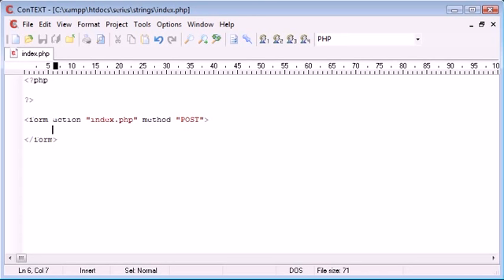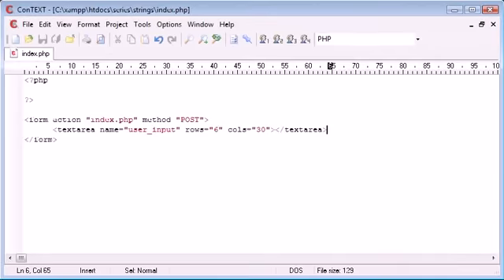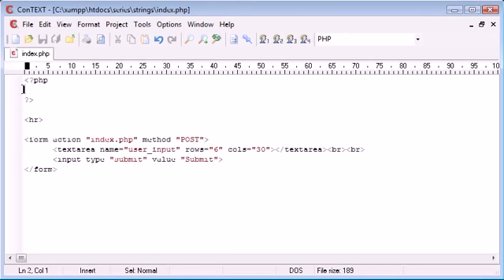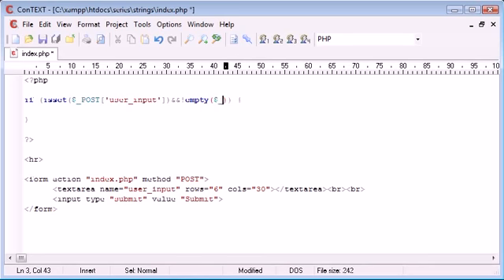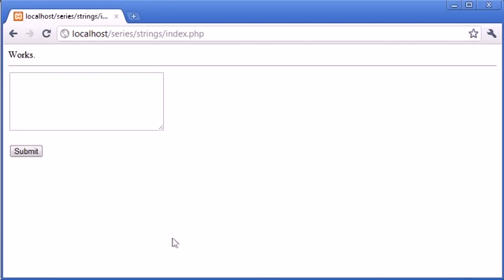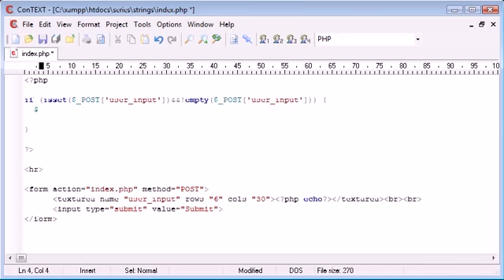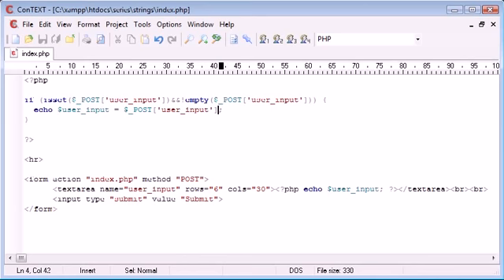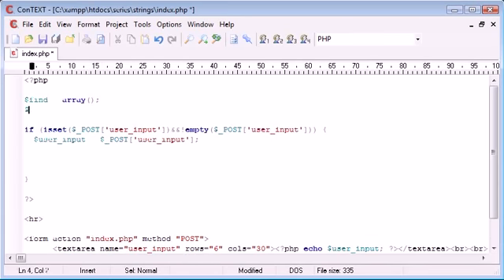Beginner PHP Tutorial 52 Word Censoring Part 1 flv